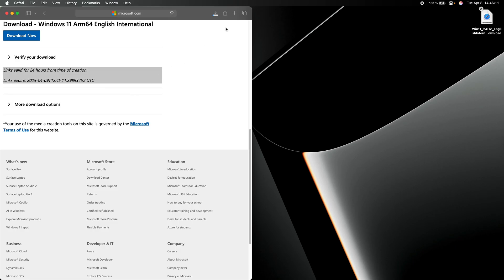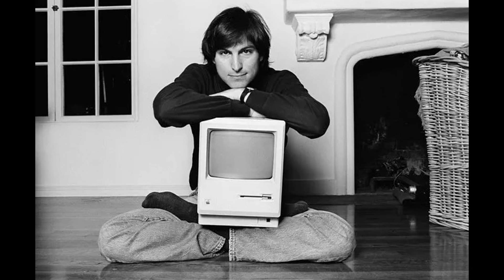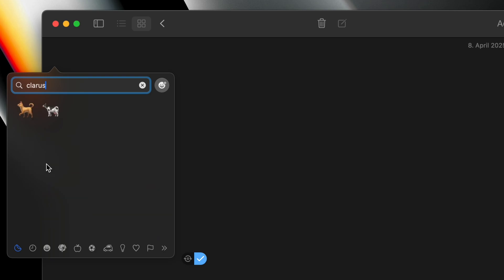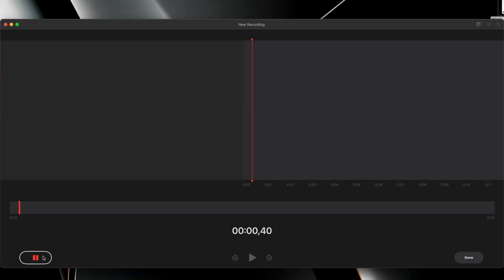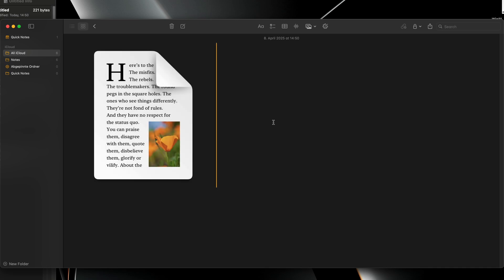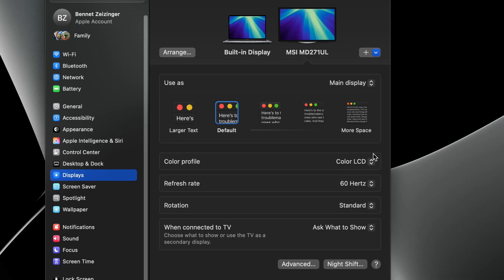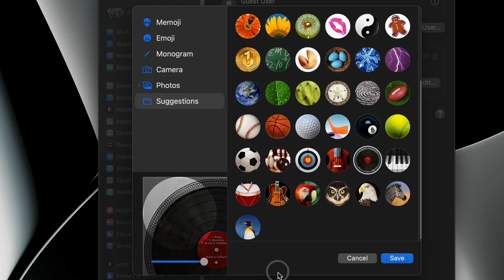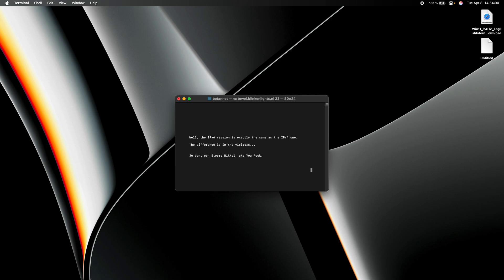The Weirdest MacOS Easter Eggs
Many people don't know, but macOS has tones of cool and interesting Easter Eggs. Not all of them are useful, ok actually none of these is useful, but still, their're fun.

On this channel, everything is about Macs and macOS. I have absolutely no upload schedule because I think it's better when I post 10 good videos instead of 100 bad videos. I'm used to make YouTube Shorts, but not anymore, so don't expect anything from the Shorts tab. Currently, I try to reach the 500 subscriber mark, so you know what to do.